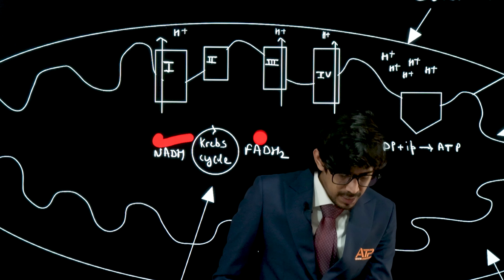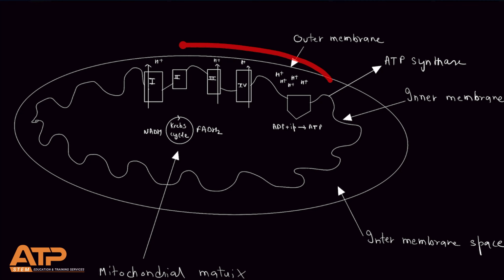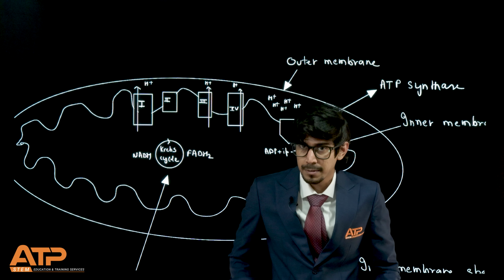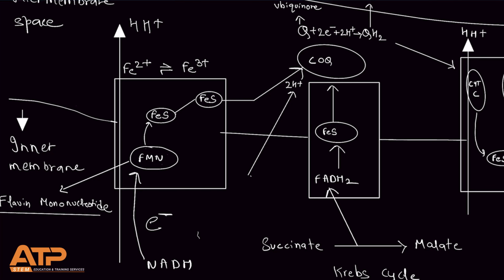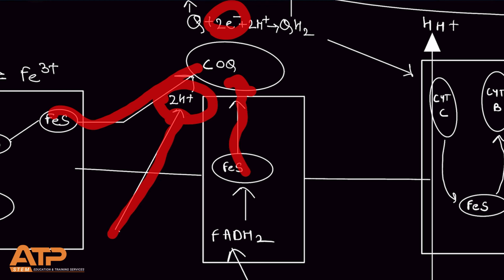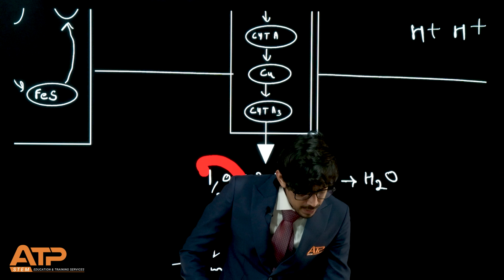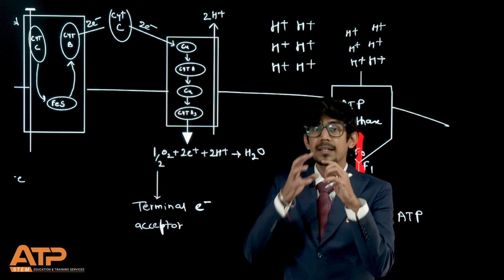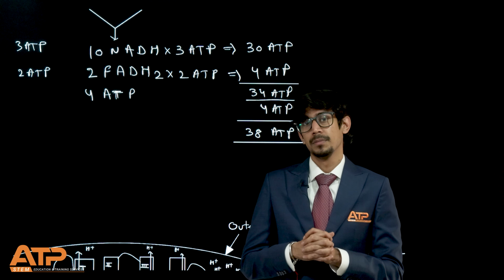Electron Transport System | ETS | Aerobic Respiration | NEET Biology | CBSE | ISC | ATP STEM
🔬 Welcome to ATP STEM! Join us for an in-depth exploration of the Electron Transport System (ETS), a critical component of aerobic respiration. In this educational video, expert educator Shivansh Gaur breaks down ETS, making it accessible to NEET, CBSE, and ISC Biology students.

🌬️ The Electron Transport System is the powerhouse of aerobic respiration, responsible for generating the majority of ATP (energy) within the cell. In this comprehensive tutorial, we unravel the intricacies of ETS, simplify complex concepts, and demonstrate its relevance to NEET, CBSE, and ISC curricula.

📚 Key Highlights:

Step-by-step explanation of the Electron Transport System.
Clear explanations supported by visuals for enhanced comprehension.
Alignment with NEET, CBSE, and ISC syllabi.
Insights into how ETS contributes to energy production.

📖 Explore the inner workings of aerobic respiration, enhance your exam readiness, and strengthen your grasp of the Electron Transport System.

📢 Do you have questions or specific topics you'd like us to cover in future videos?

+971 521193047